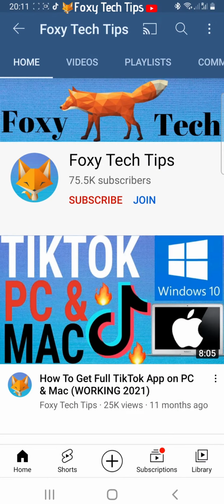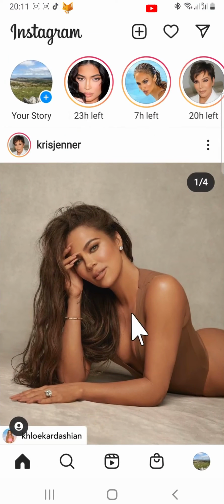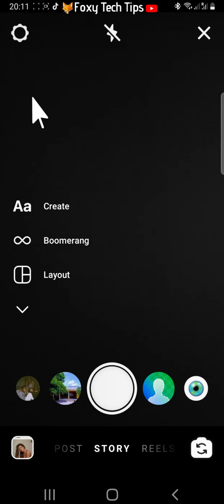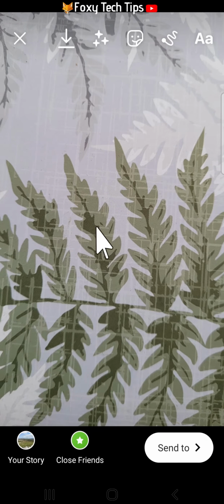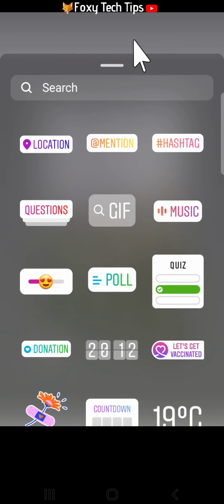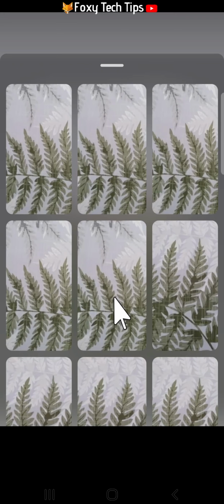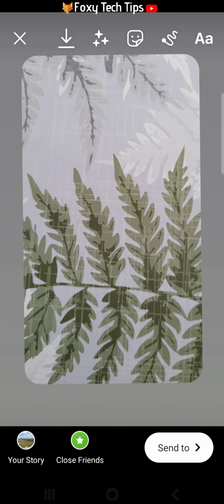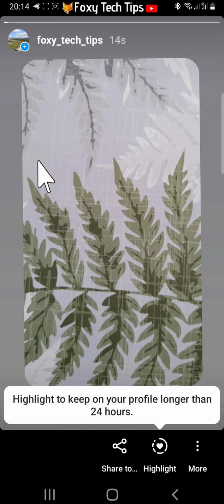How To Post Instagram Stories With Curved Edges (Like iPhone)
Easy to follow tutorial on posting rounded images to your Instagram story, like how it works on iPhone. Learn how to post circular/rounded edges/curved Instagram stories on Android now!

Steps:

- The method I will show you only works for photos, not videos.

- To post a story with rounded edges you have to have the photo you want to post in your phone's gallery, so take the photo before you open Instagram.

- Open up Instagram and go to create a story like normal.

- Tap on the gallery button in the bottom left corner of the story creation page.

- Now tap to select the photo you want to post as your story.

- You now need to pinch the photo to zoom out the image so that it is small.

- Now tap on the stickers button at the top of the page.

- Scroll down the stickers and select the squares with a plus sticker.

- Now choose the same photo again, you now want to pinch out on the photo to enlarge it, make it bigger than the original photo.

- Here is your photo with rounded edges!

- Now share it to your story, as you can see I now have a story with rounded edges.